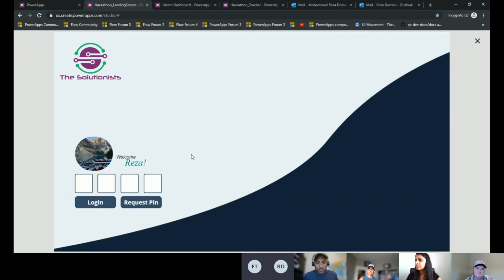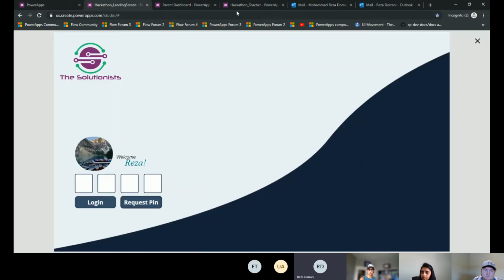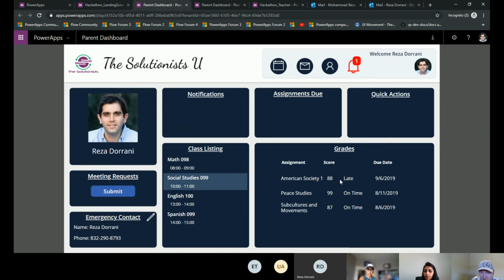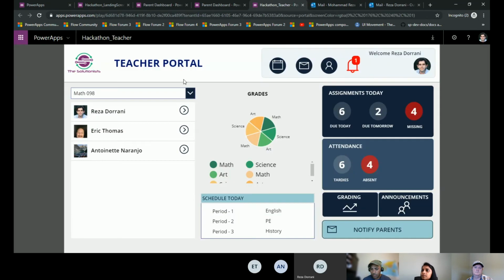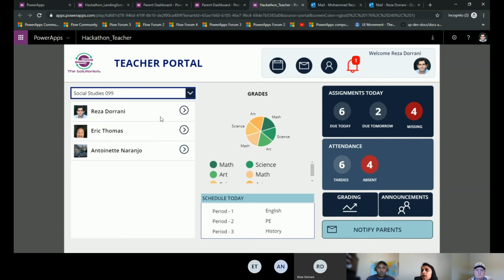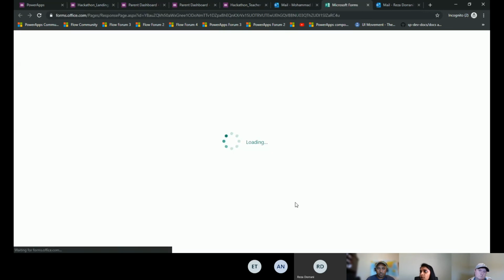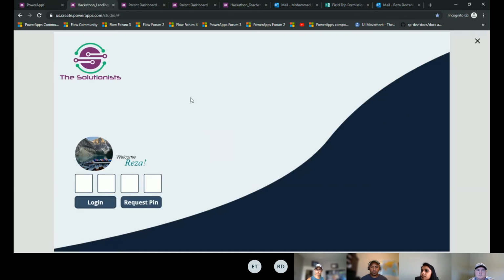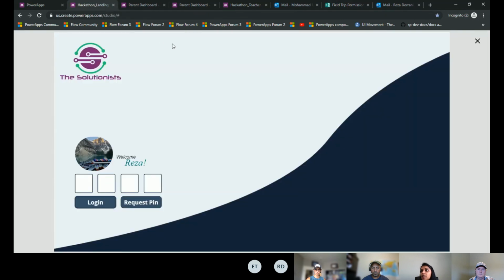The Solutionists Global Education Hack-4-Good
We are The Solutionists, a remote US PowerApping Team. We set out to create a $0 cost Power Platform solution for parent-teacher interactions.

Our solution utilizes the Microsoft O365 Educational Tenant including - standalone PowerApp
- multiple Microsoft Flows
- Microsoft Teams
- HTML emails
- Microsoft Forms